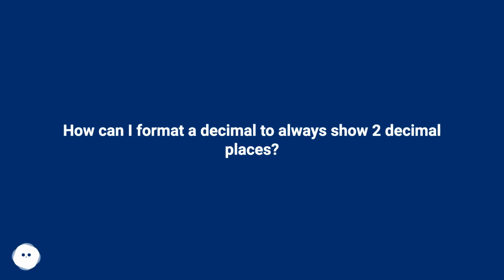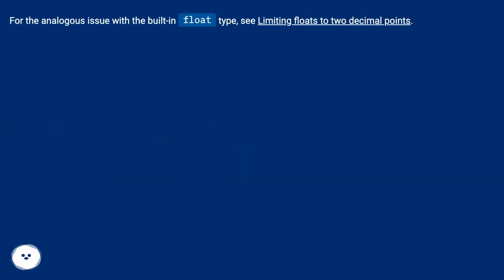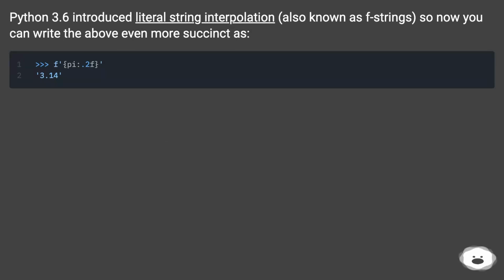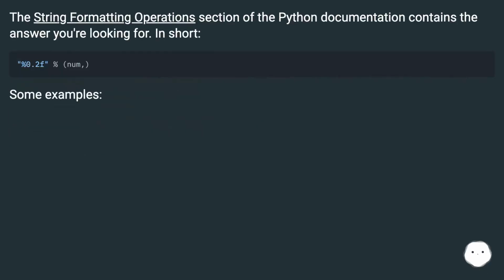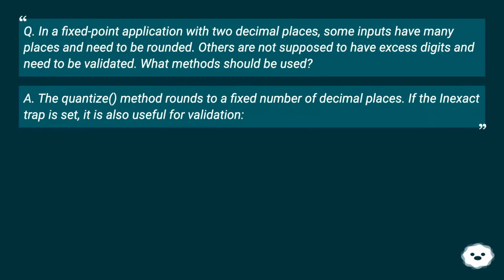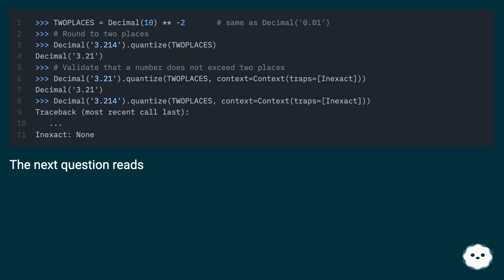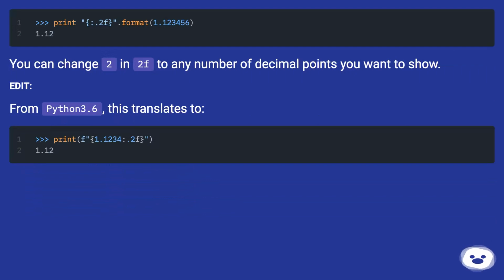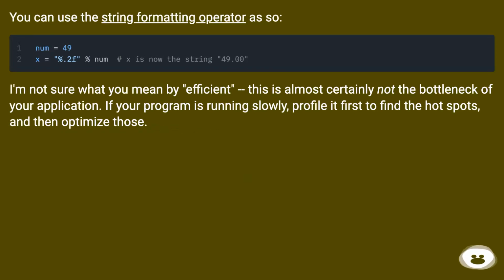How can I format a decimal to always show 2 decimal places?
Chapters
00:00 How Can I Format A Decimal To Always Show 2 Decimal Places?
00:43 Answer 1 Score 742
01:32 Answer 2 Score 160
01:58 Accepted Answer Score 138
03:35 Answer 4 Score 45
03:57 Answer 5 Score 38
04:22 Thank you